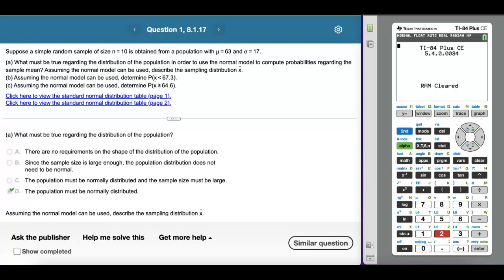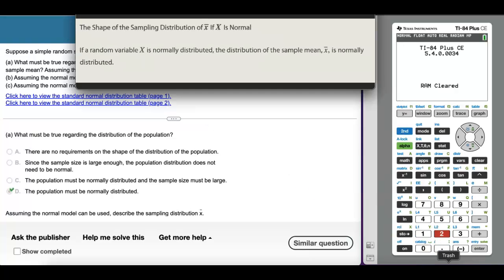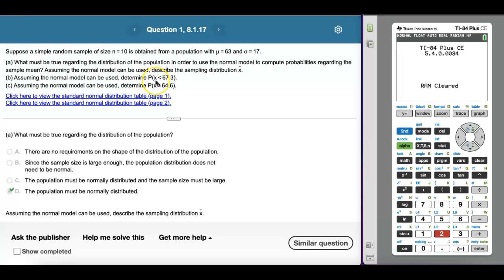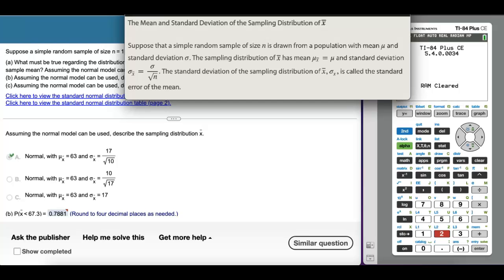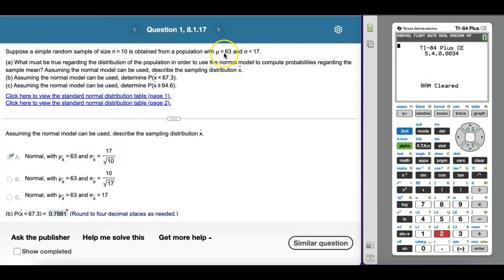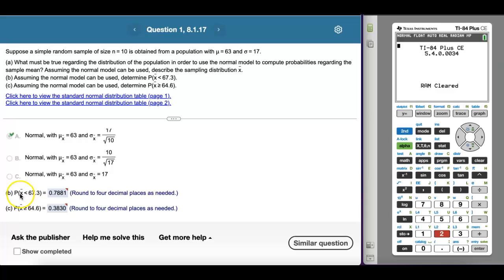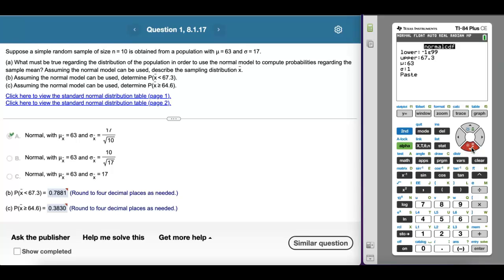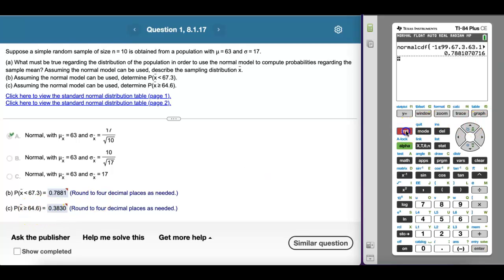MAT 152 8.1.17 Describe the distribution of the sample mean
Describe the distribution of the sample mean: normal population